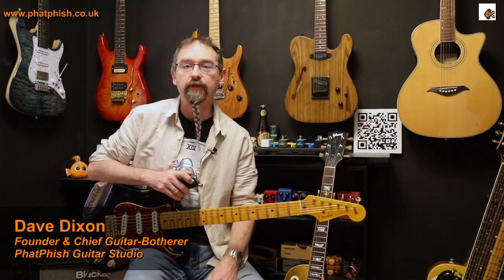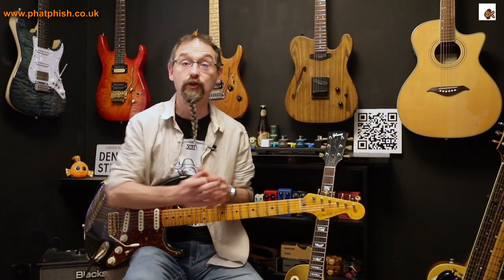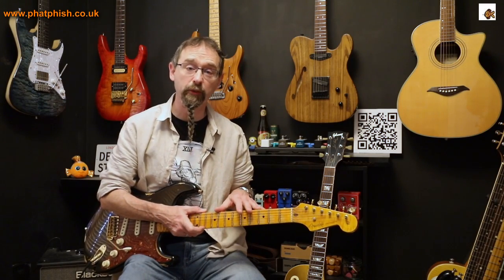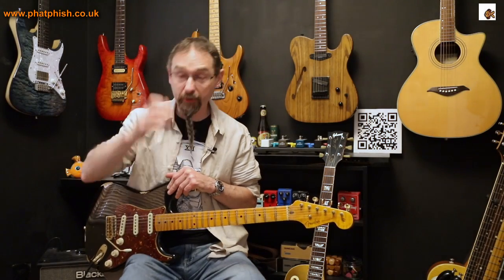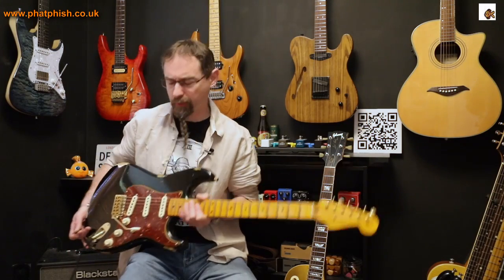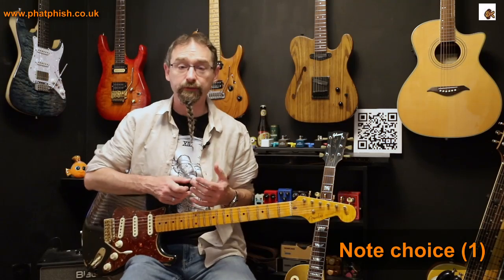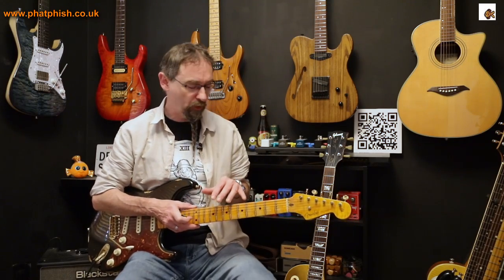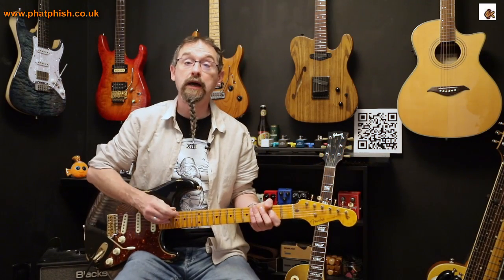Soloing In A Slow/Laid-Back Context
In this video Dave talks about ideas to consider when approaching a slow, laid back piece, and how to play a lead line.

0:00 - Intro / jam / what is this all about?
1:38 - Remember your role and respect the song
3:40 - Taste, not haste
6:35 - The importance of vibrato
7:07 - Use an appropriate sound
9:18 - Note choice (1)
11:38 - Note choice (2)
14:04 - Note choice (3)
16:54 - Listen and react/adapt
18:08 - The importance fof understanding music theory
19:35 - Summing up / outro

Got a question?